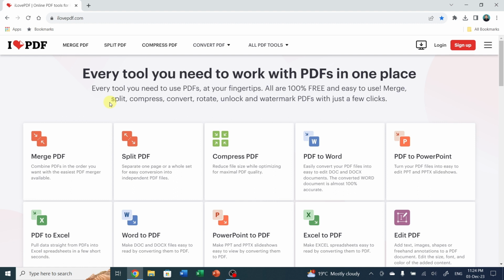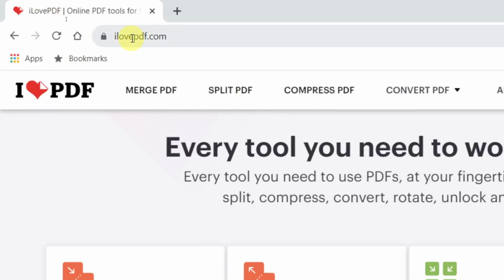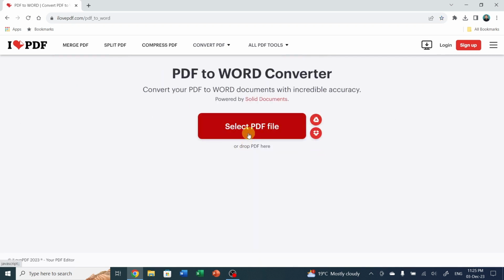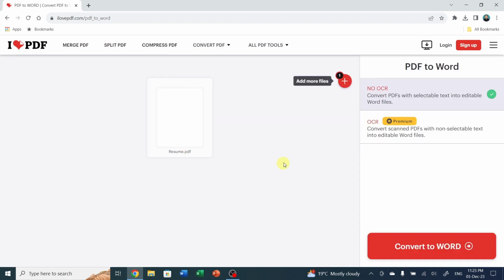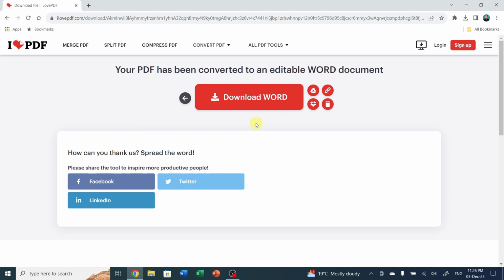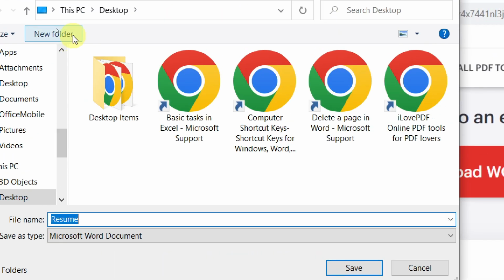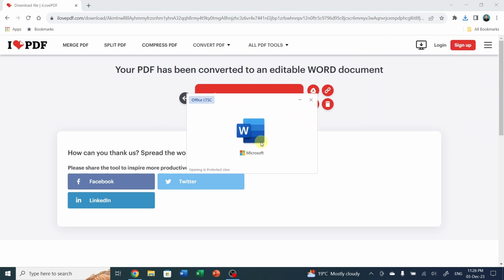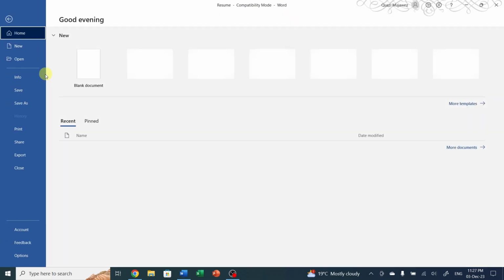Convert PDF to Word | Online | iLovePDF | Free